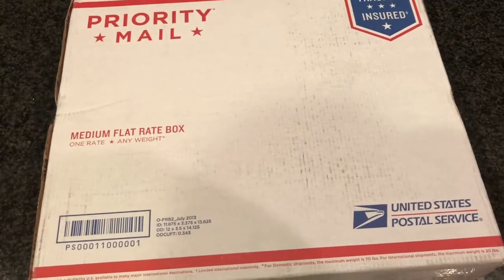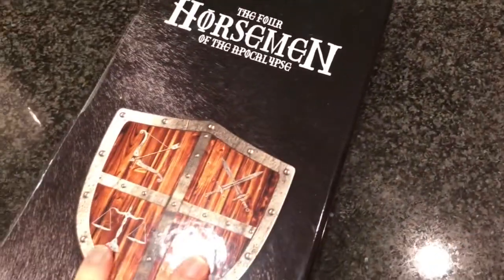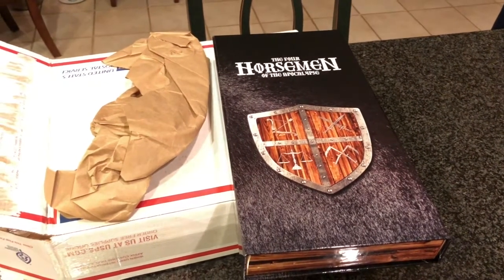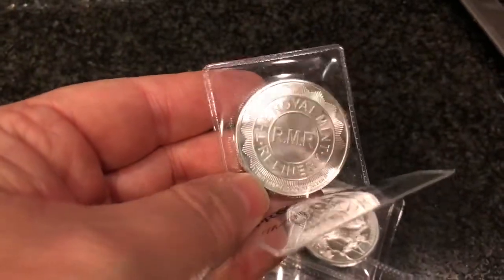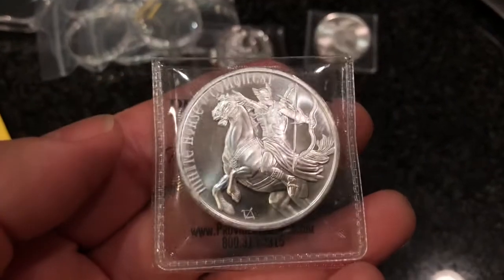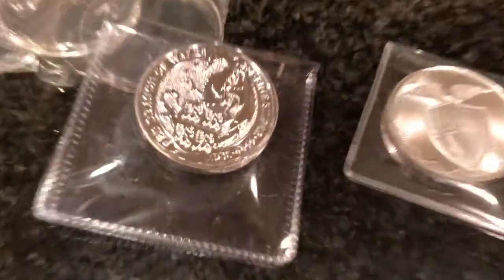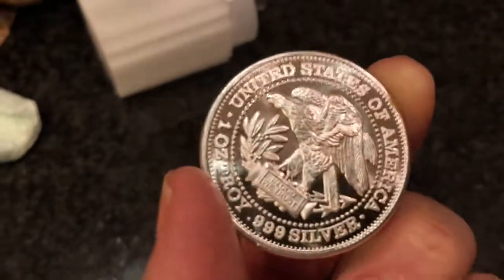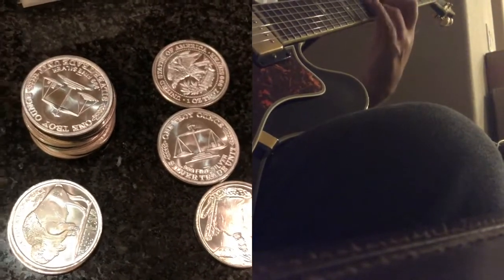Slacker Stacker and the 4 Horseman Display Box